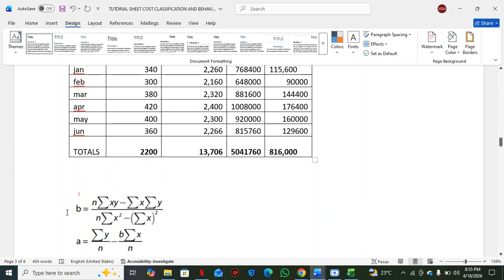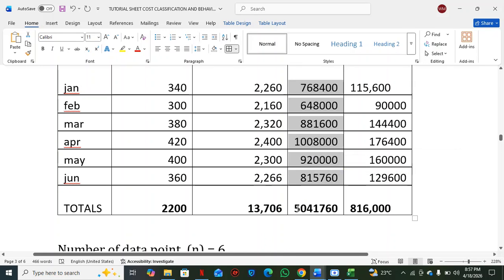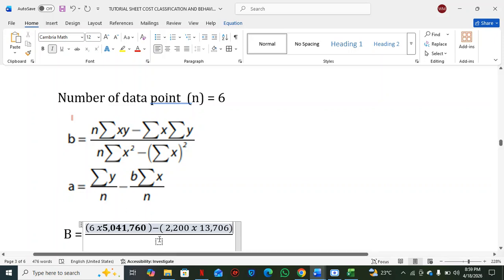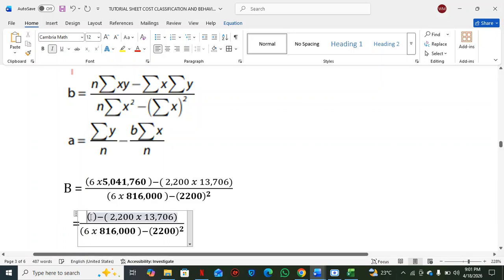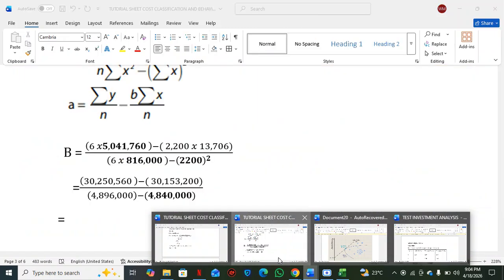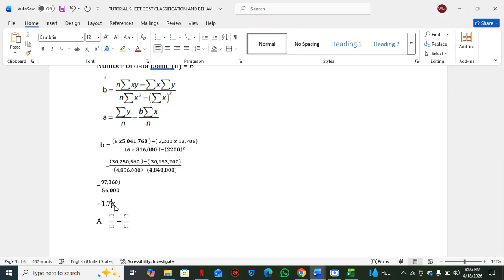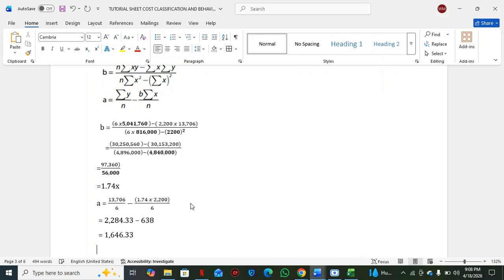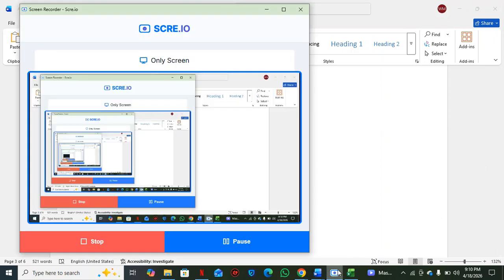COST ESTIMATION USING LINEAR REGRESSION